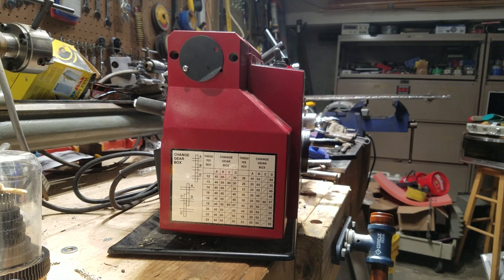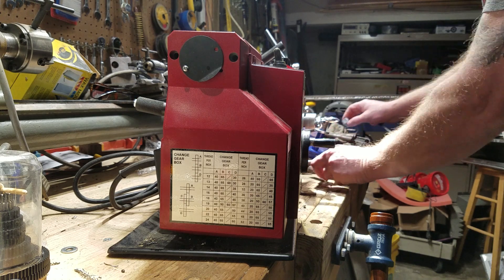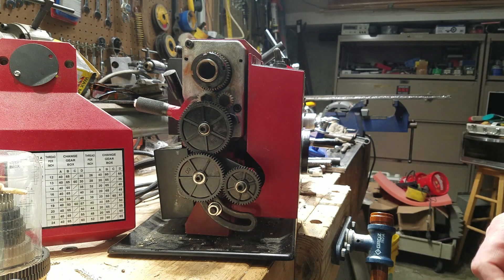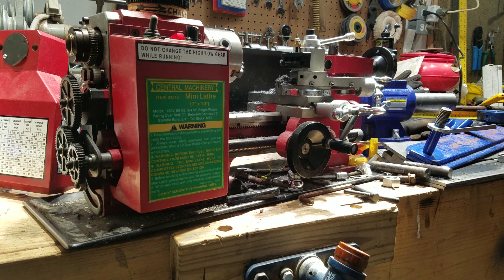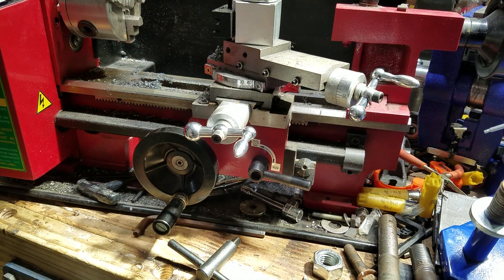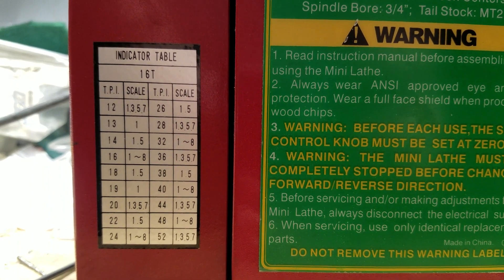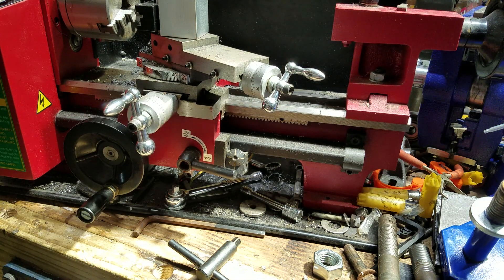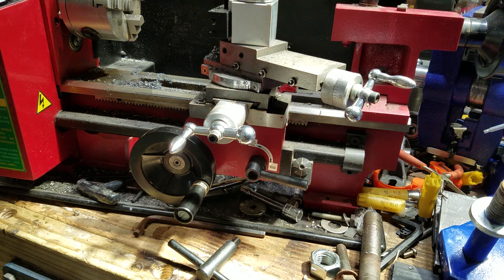How to Cut Threads on a Harbor Freight Mini Lathe - 3/4" at 10 TPI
Covers the setup of the Harbor Freight mini lathe to cut a 3/4-10 thread on some bar stock including changing the gears for the lead screw and use of the indicator dial.